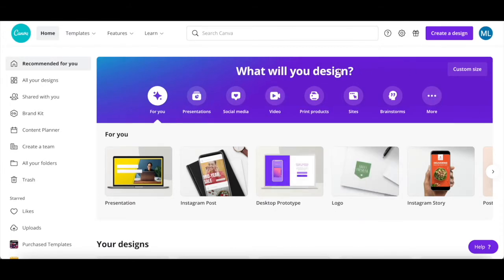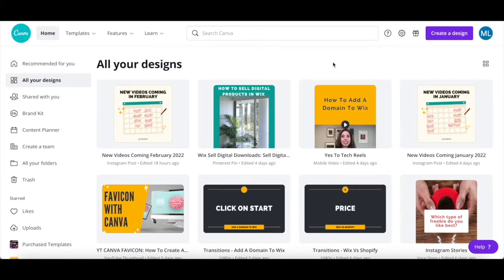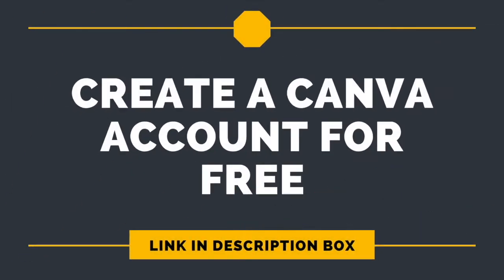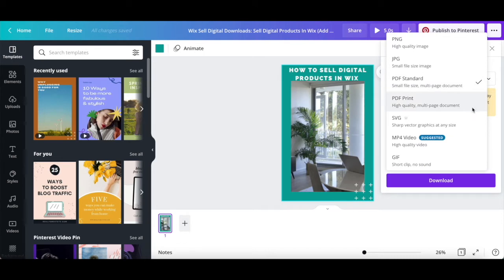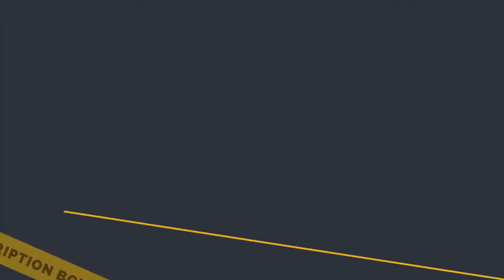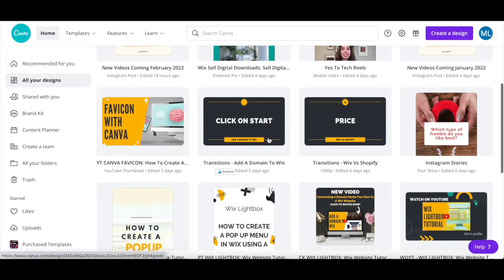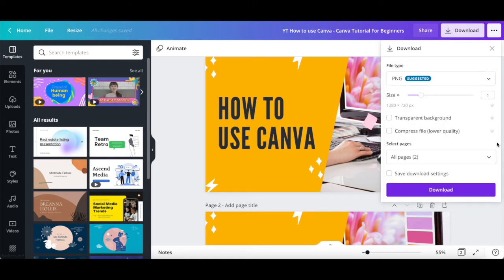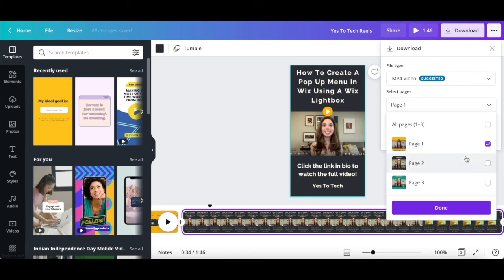CANVA TUTORIAL: How To Download A Graphic Or Photo In Canva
CANVA TUTORIAL: How To Download A Graphic Or Photo In Canva. Wondering how to download a graphic or photo in Canva? In this easy Canva tutorial for beginners, you'll learn how to use Canva to its fullest extent. If you want to learn how to use Canva.com, this canva for beginners video is for you. So let's get right into how to Canva graphic design tutorial, which is full of Canva tips and Canva tricks.